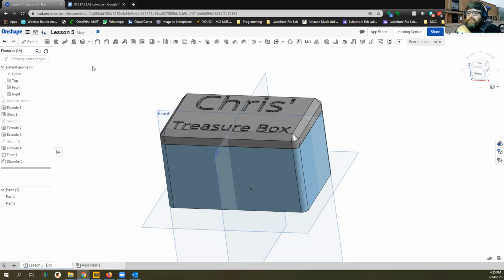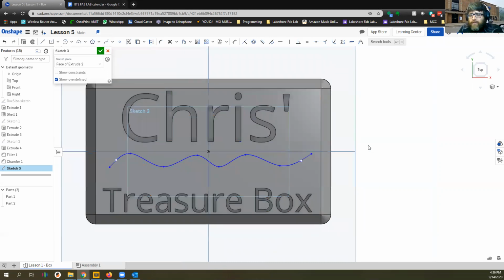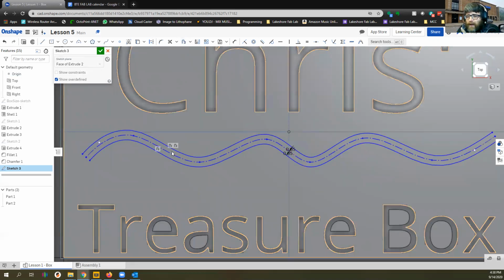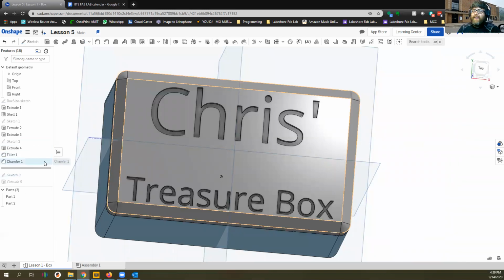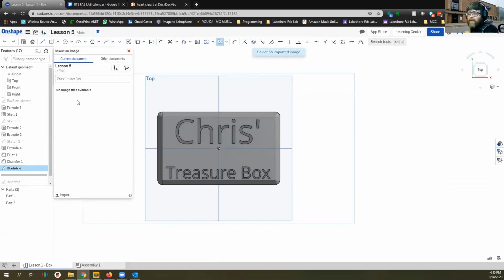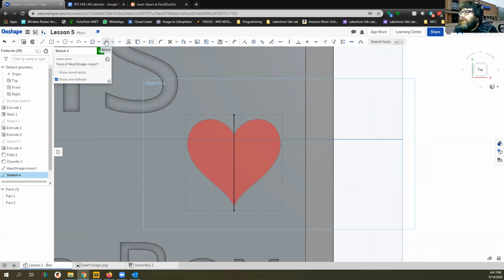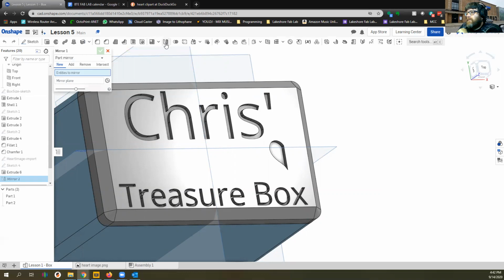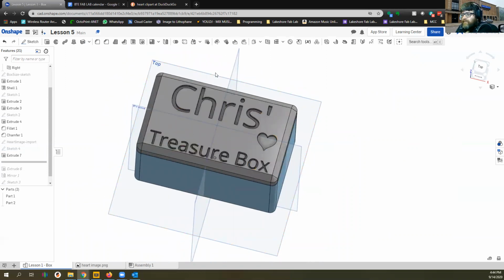Onshape | Creating a Keepsake Box | Lesson 5: Using Images to Add Other Shapes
Creating a Keepsake Box
Lesson 5: Using Images to Add Other Shapes

In this lesson I walk through how to find a simple clipart image online and import it into Onshape to use for tracing purposes. This will allow you to add other shapes that are not found inside of Onshape to your designs. It is also a helpful tool if you are trying to reverse engineer something, like let's say a 2007 Corvette. You could find a good side view picture, save and import it into Onshape and use that to start drawing.